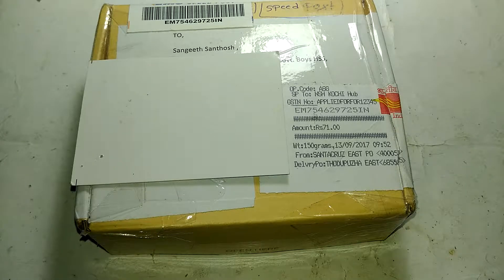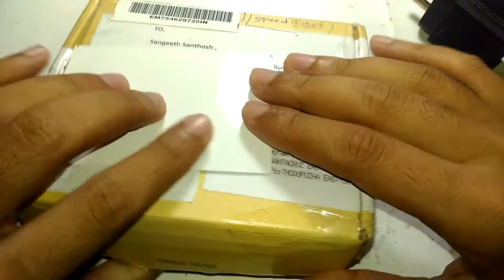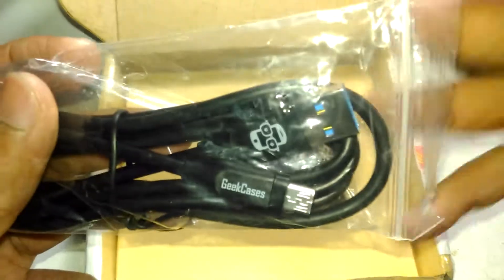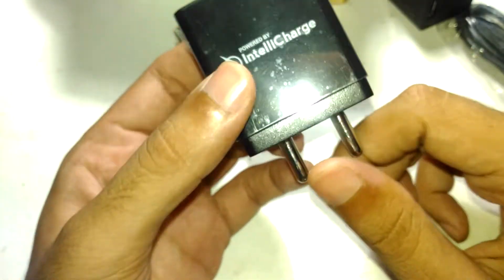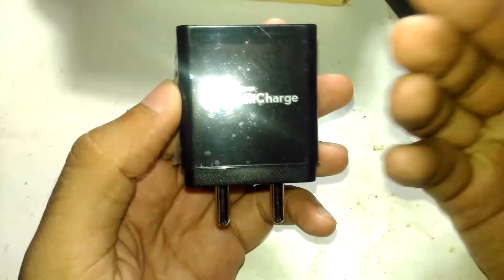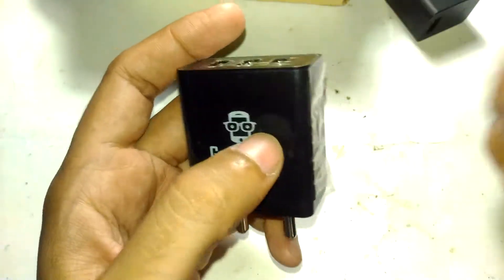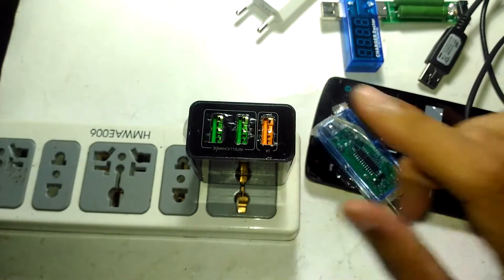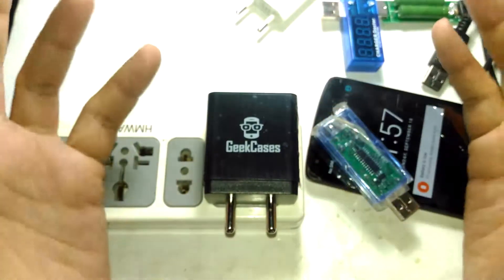IE57: GeekCases Zipcube plus 3 port charger, review & load test.